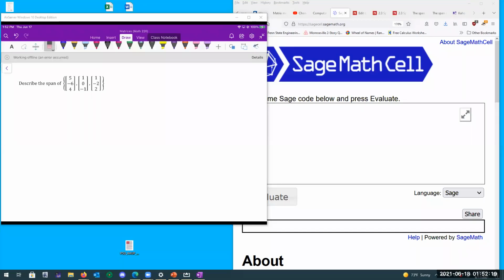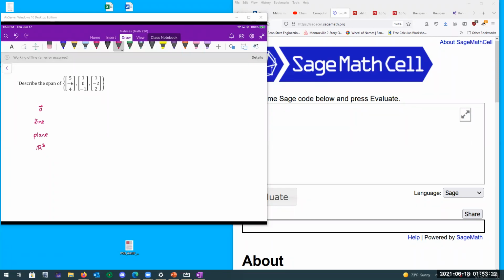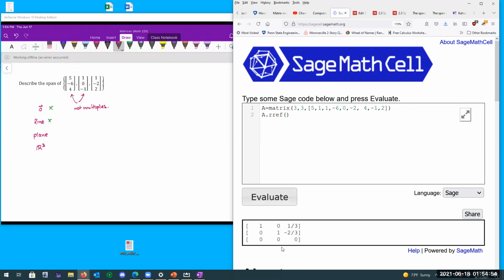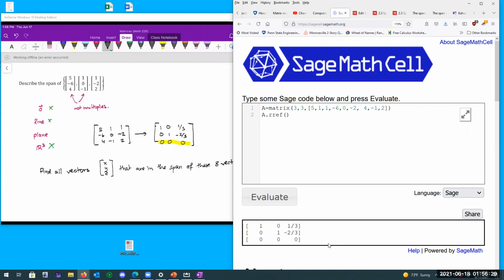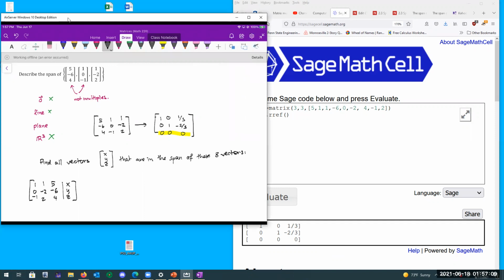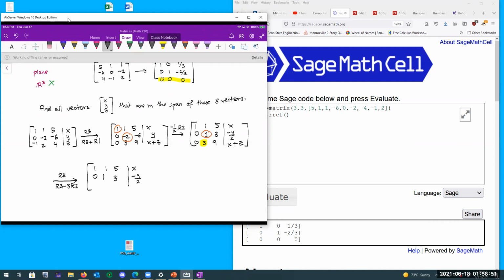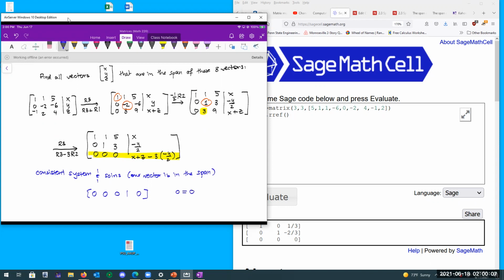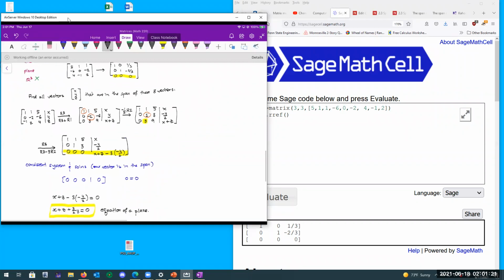Describing the span of a set of vectors